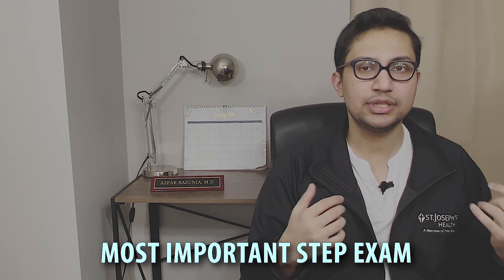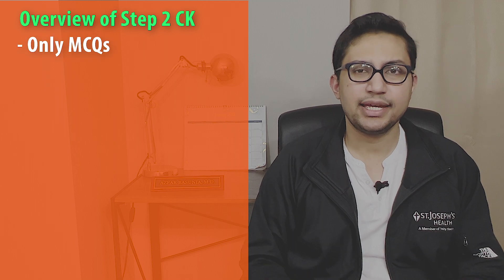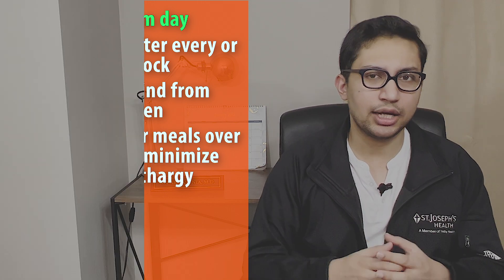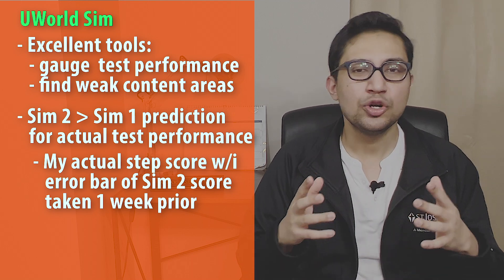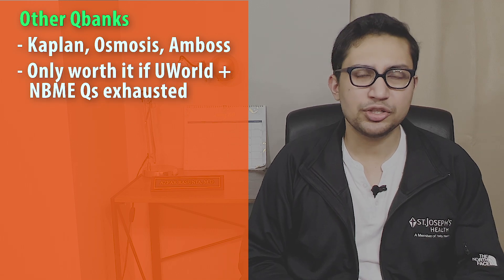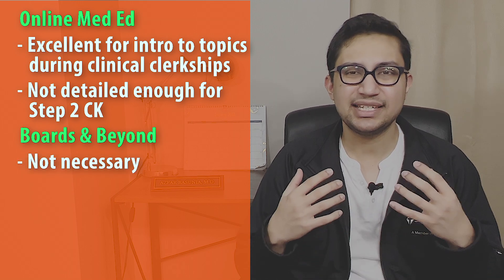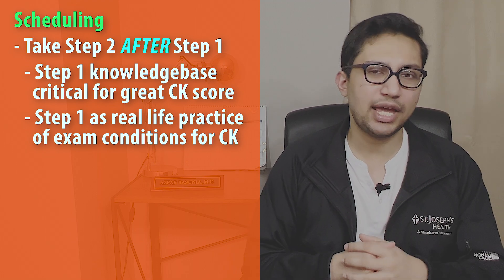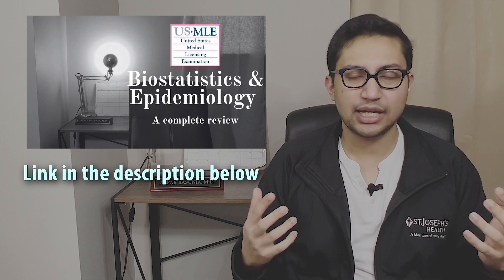How I scored 250+ on USMLE Step 2 CK | Advice, Study strategies, Tips & Resources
With Step 1 recently going pass or fail, Step 2 CK will likely take its place as the most important USMLE exam medical students attempt. . . . . for now. This is because Step 2 CK will still report a score and a percentile and will likely be heavily utilized by PDs as the objective, uniform measure to compare candidates. Here’s my advice on approaching USMLE Step 2 CK and acing the exam.

00:00 Why Step 2 CK is the most important Step Exam
02:24 Exam Structure and Contents
03:32 Study Resources
08:13 Scheduling and Logistics
10:52 Conclusion